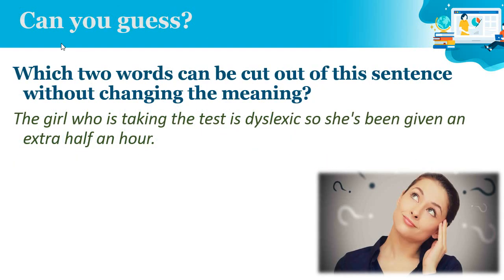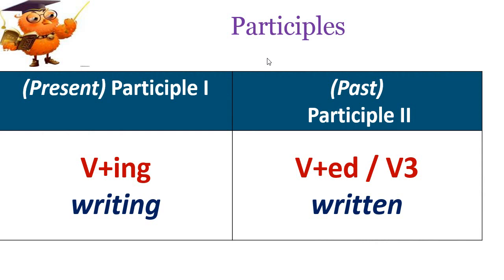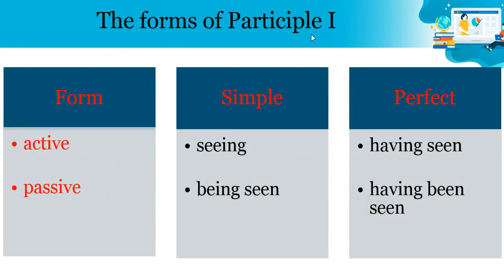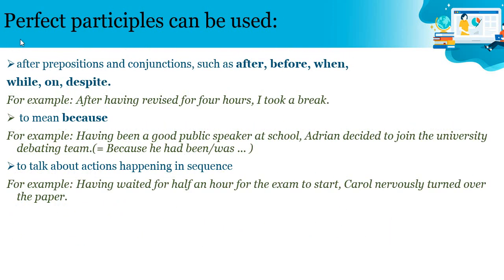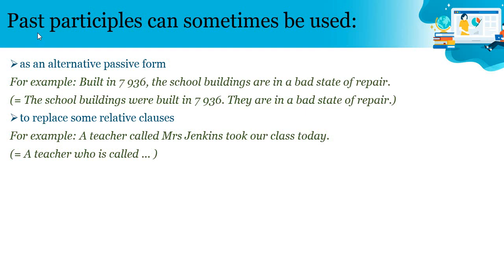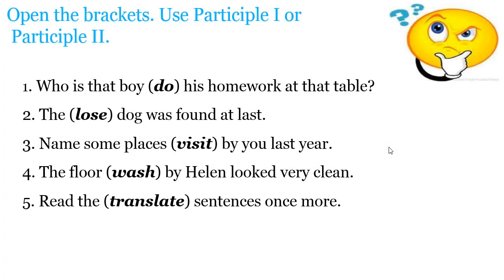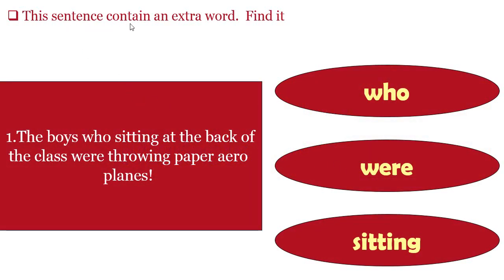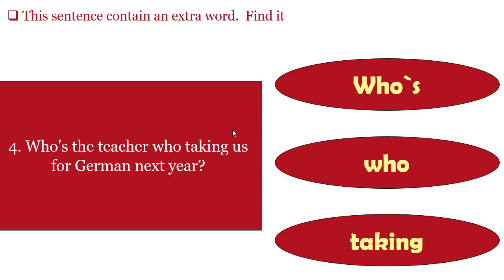АҒЫЛШЫН 11-КЛАСС, ЖАУАПТАР